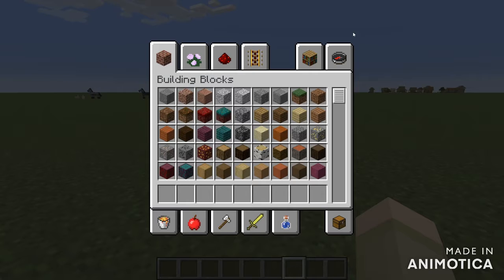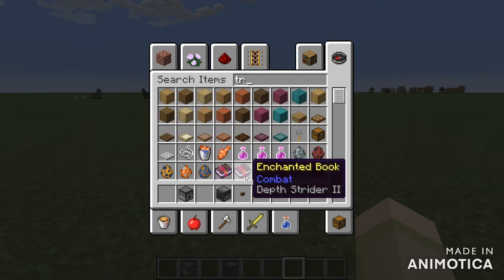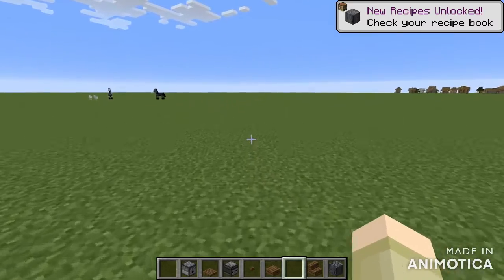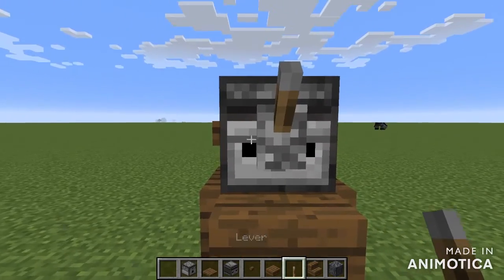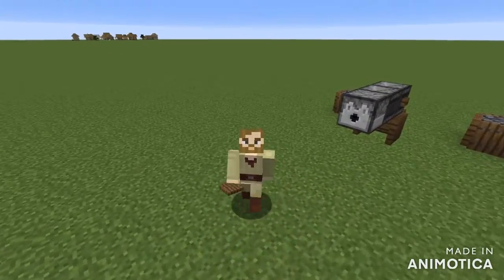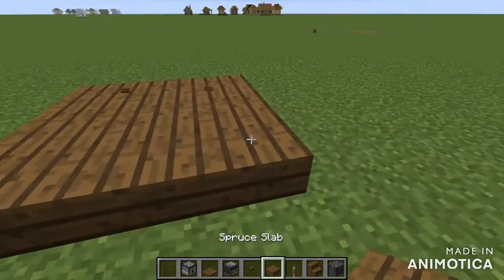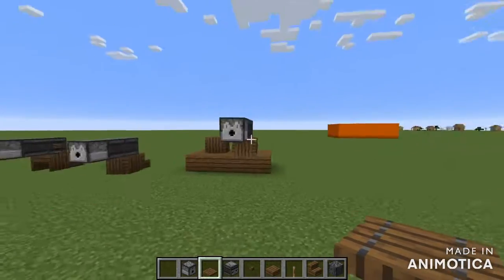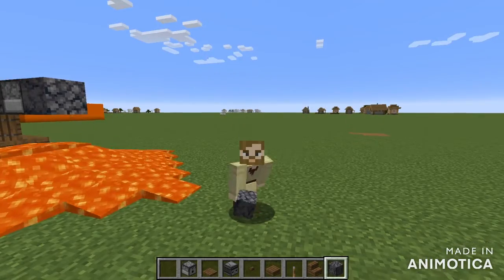How To Build A Minecraft Cannon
Today Ill Be Showing You Guys How To Build A Minecraft Cannon